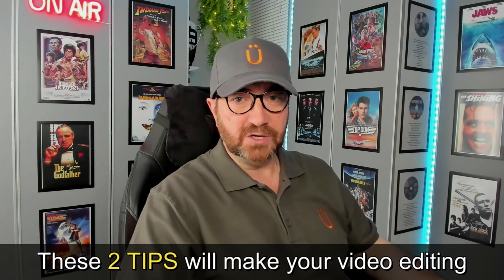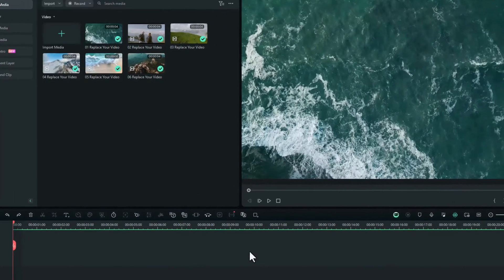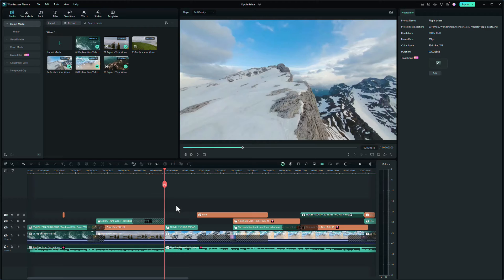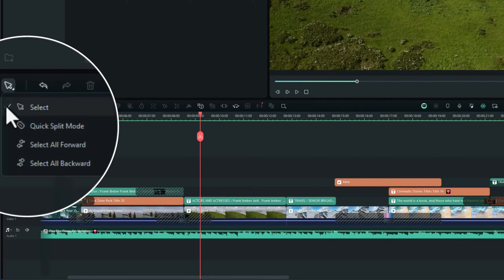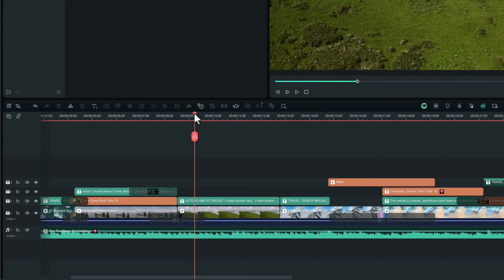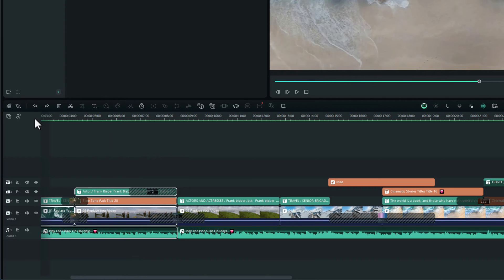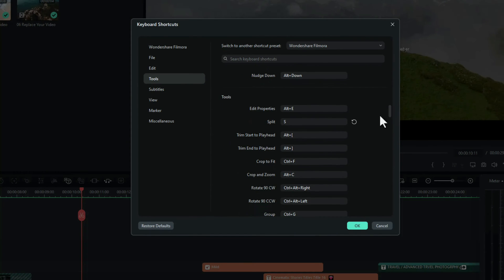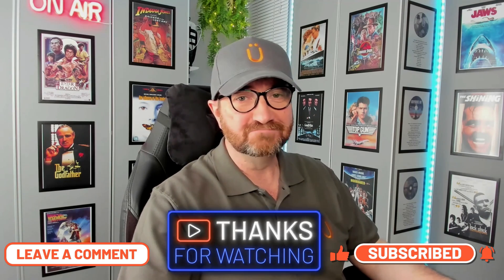Edit Faster In Filmora with 2 Powerful Tips : Tutorial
Unlock the secrets to editing faster with Filmora in this comprehensive tutorial! Learn essential tips and shortcuts to streamline your editing workflow and boost your productivity.

Title: Edit Faster In Filmora with 2 Powerful Tips : Tutorial